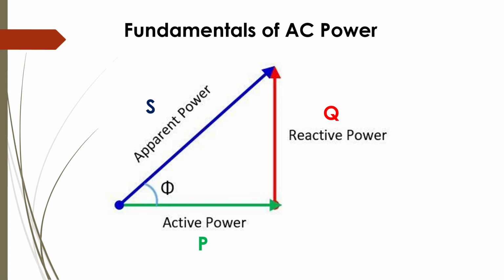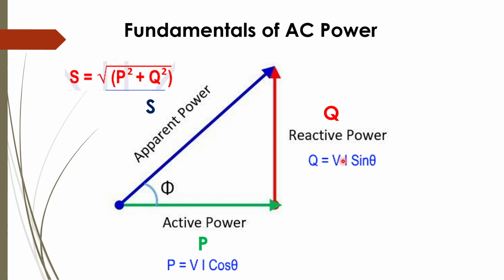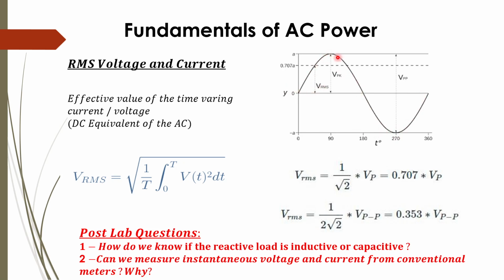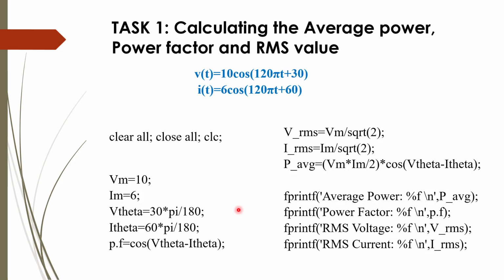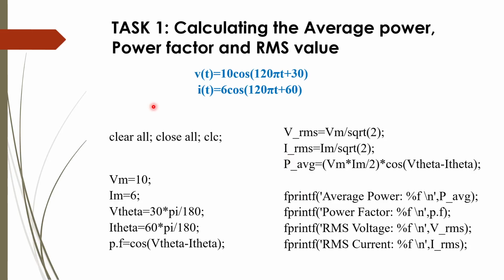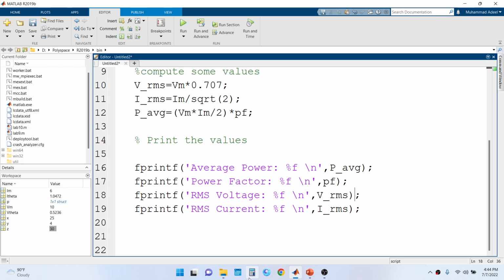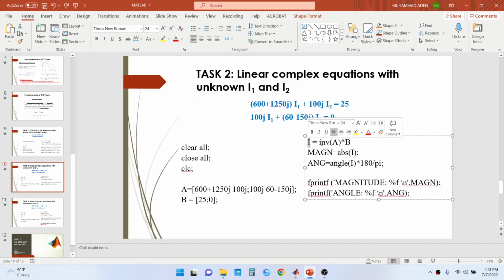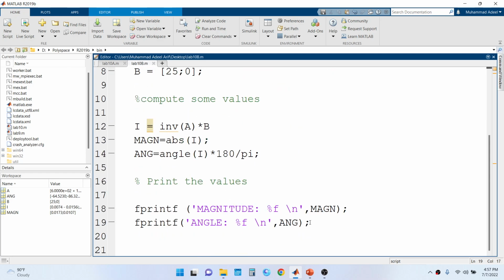Lab 10 - Fundamental AC Power Analysis on MATALB